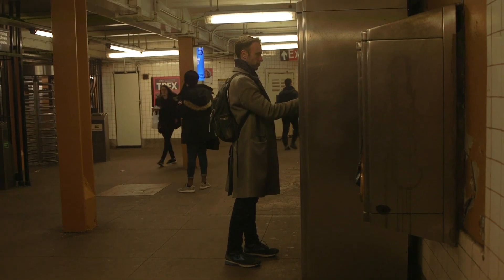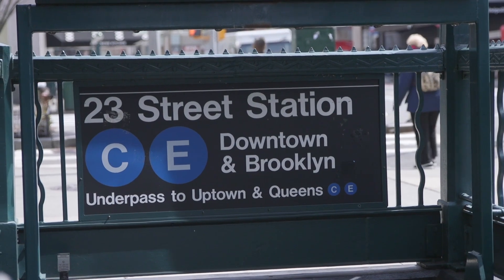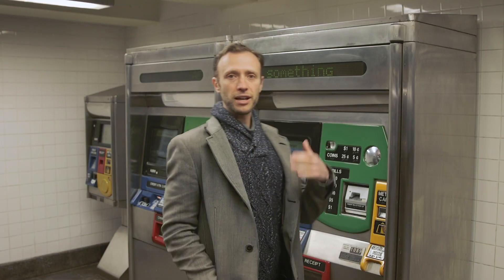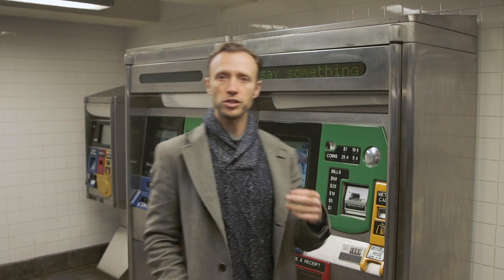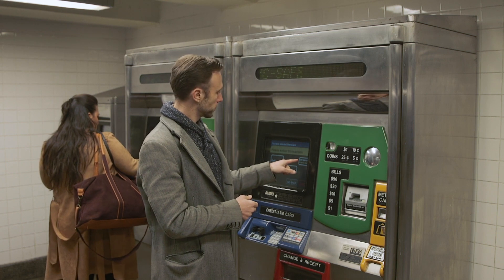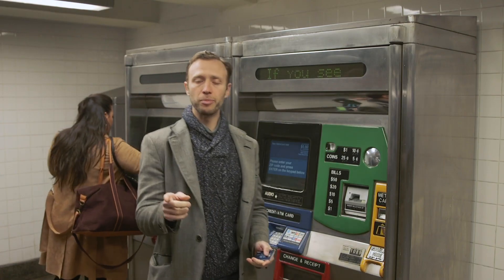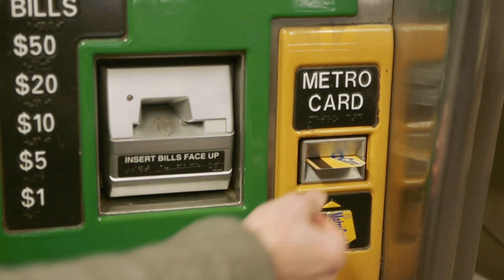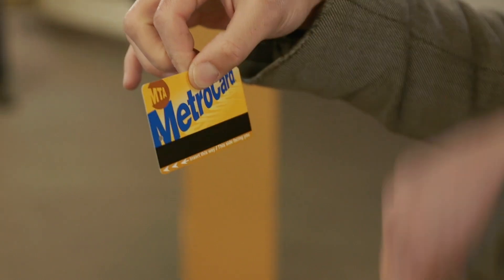CityRover's NYC Subway Guide For Beginners -- Learn How to Buy a Metrocard, Swipe, Navigate & More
Are you visiting NYC for the first time and are intimidated by the prospect of using the subway?  Watch this helpful video guide full of practical tips, including how to buy a Metrocard, and ride with confidence.

And check out our tour site at cityroverwalks.com if you're interested in a booking a customized private tour during your NYC visit, which could include a subway overview with your private CityRover guide.